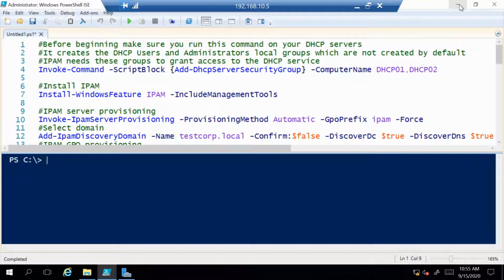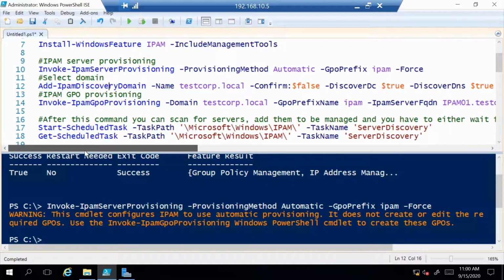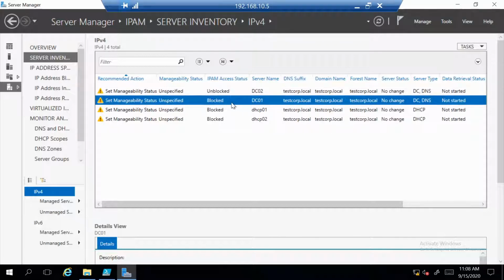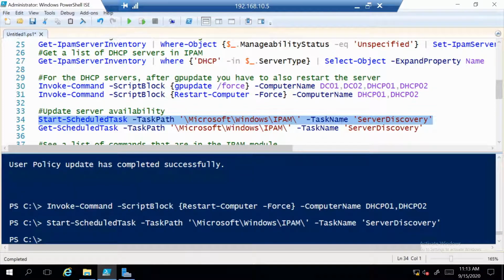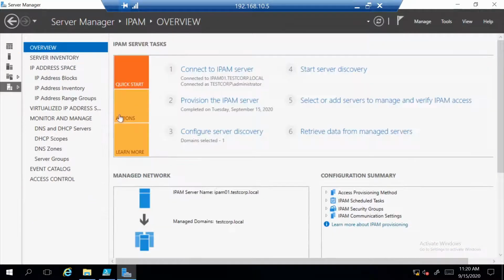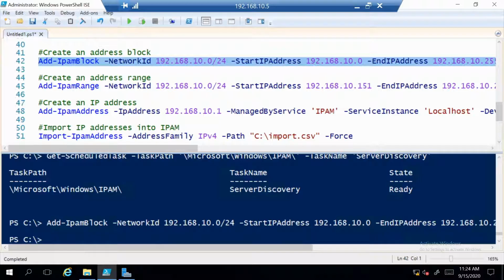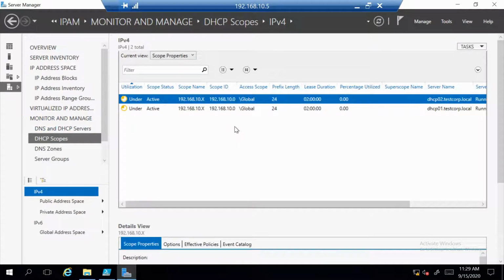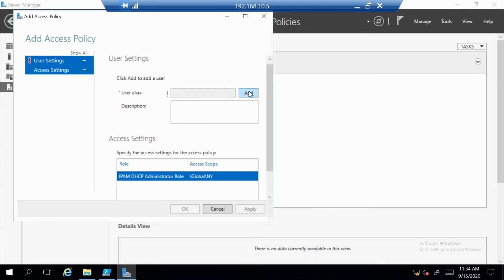Configure IPAM on Windows Server 2016 with Powershell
In this video I will be installing and configuring the IPAM role on Windows Server 2016. We are going to see how to configure servers to be managed by IPAM, go through IP address space management, multi server management, import IP addresses already in use and more. Some things will be done with Powershell and others from the GUI.

00:00 Introduction
01:00 Pre-configure DHCP servers
01:51 Install IPAM
02:56 IPAM initial configuration
07:05 Discover servers
08:05 Manage server inventory
13:00 IPAM GUI overview
16:50 Retrieve data from managed servers
17:55 Create an address block
19:52 Create address ranges
21:37 Create and import IP addresses
24:21 Multi-server management
26:43 Event catalog
27:43 Role based access control